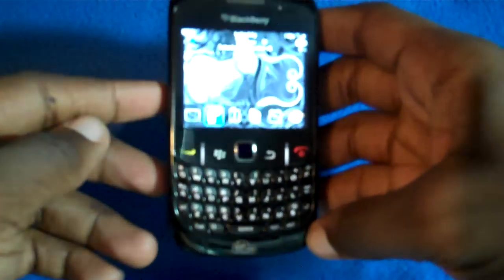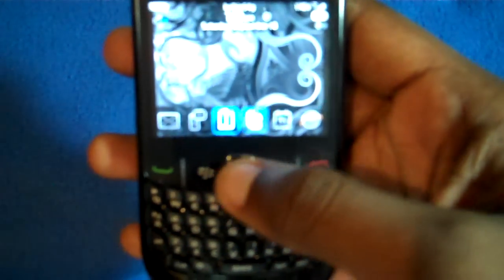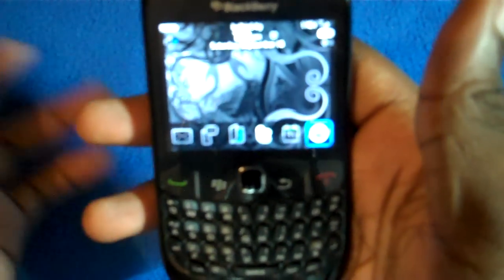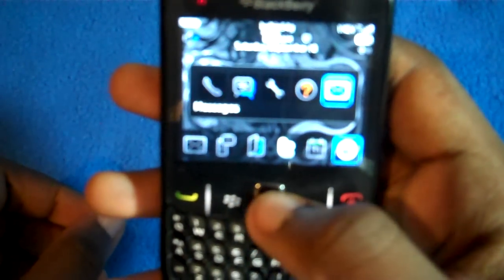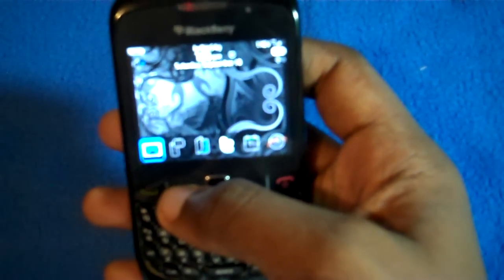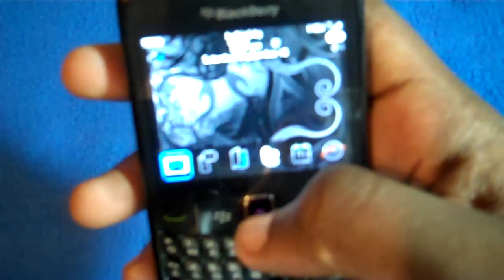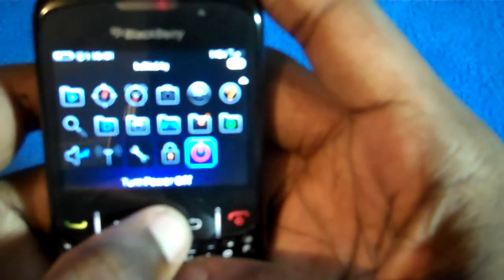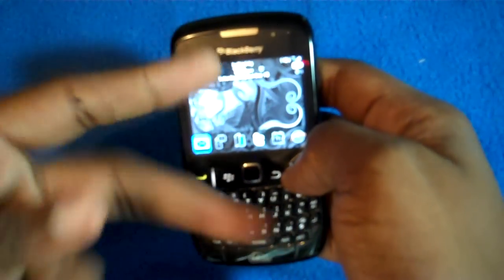Blackberry Curve Virgin Mobile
ask questions and i will be happy to answer them also i will do a more in depth review one week from now